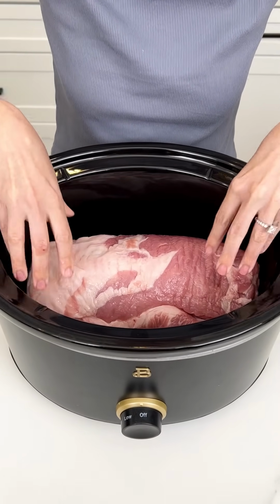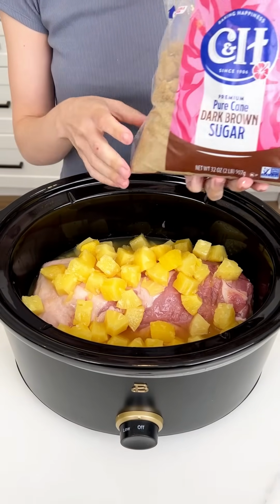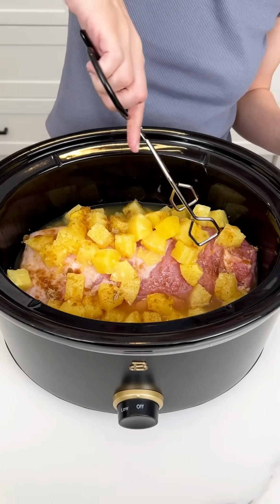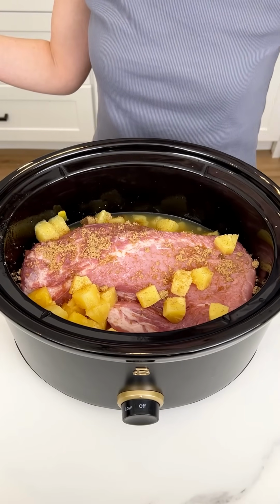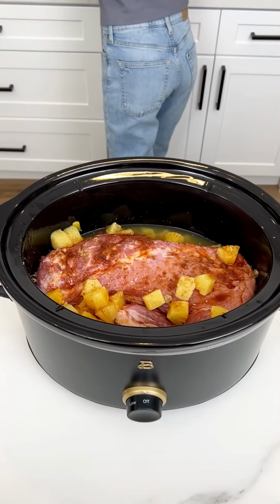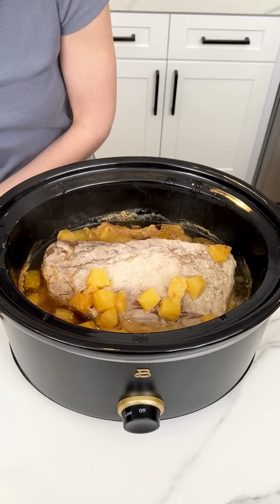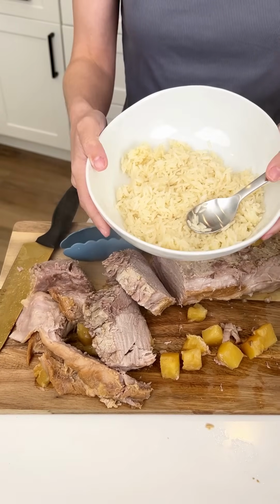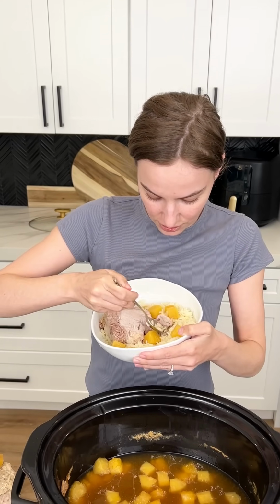Easy Hawaiian dinner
I make a Hawaiian pork loin in my crockpot.